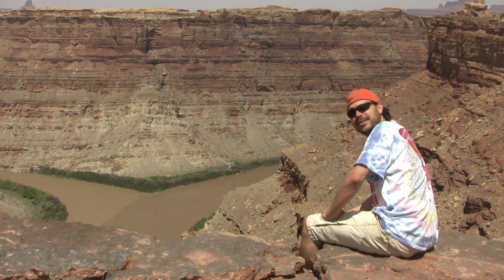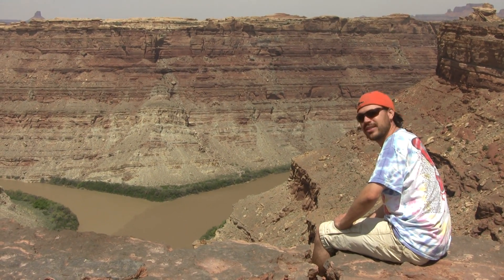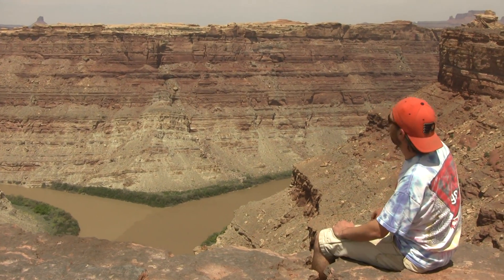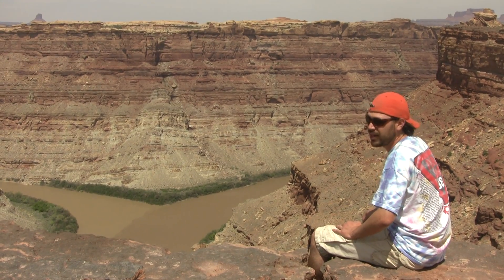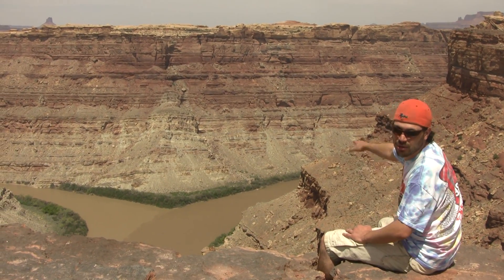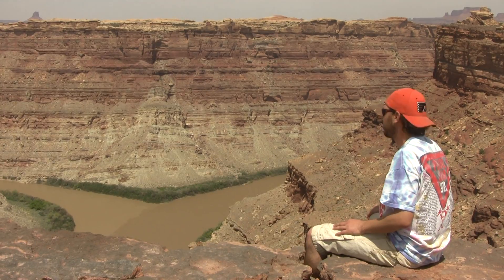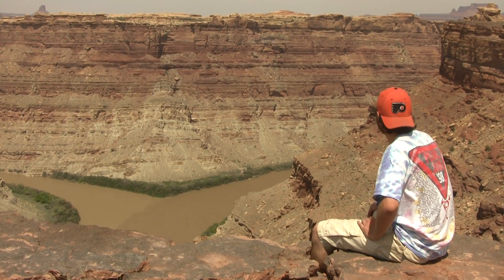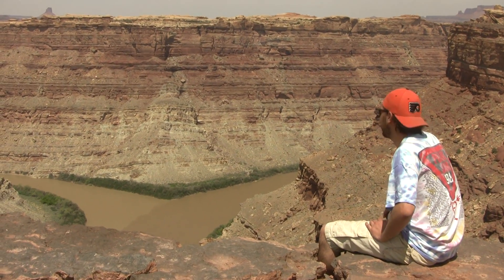Colorado and Green River confluence Overlook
Metro State Geology student Steve Santus breaks down the geology seen from the confluence Overlook in Canyonland National Park.